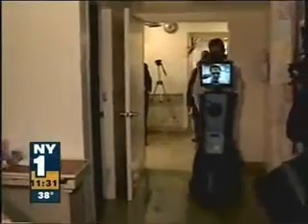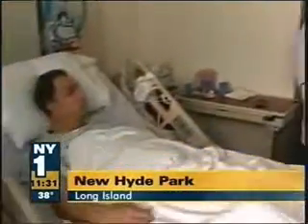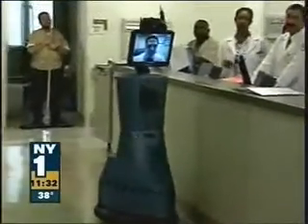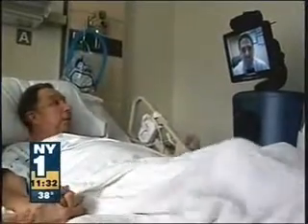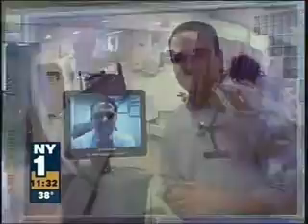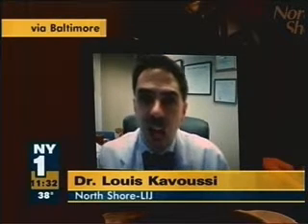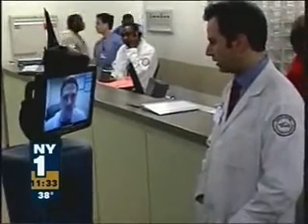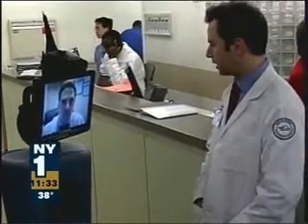Telemedicine News - NY1 TV 2007 NSLIJ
Robot Doctor in New York